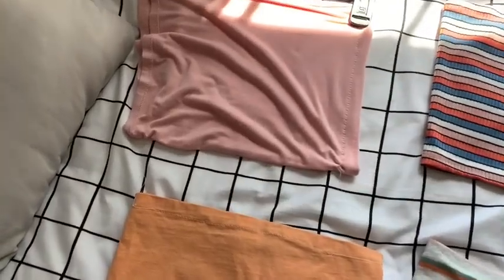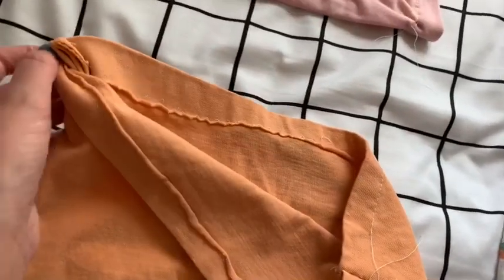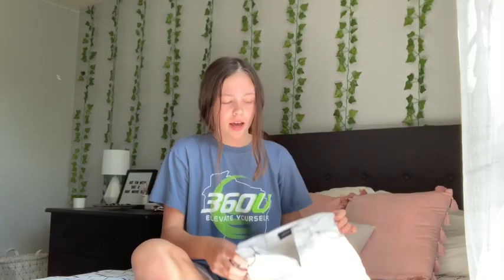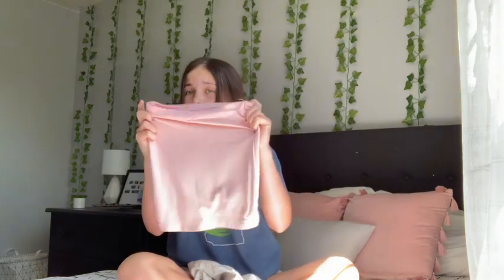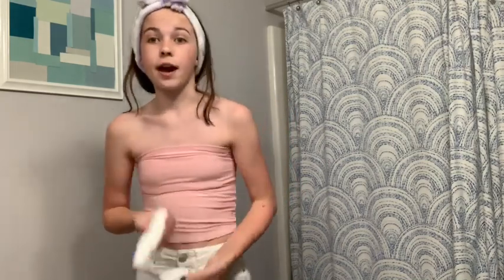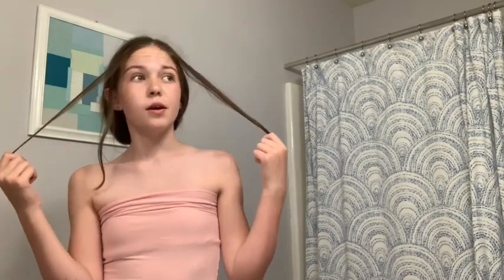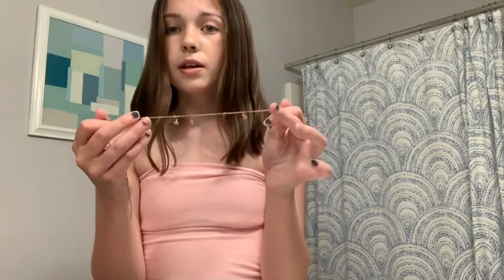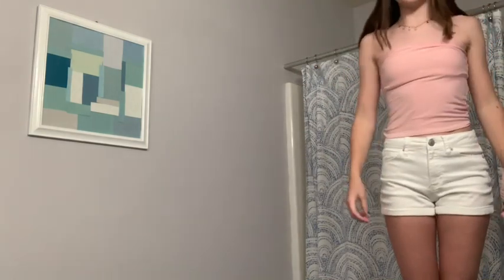kook transformation from the outer banks!🌞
kook transformation!
✰ NEW POSTS every sunday and wednesday🌞

sorry the editing isn’t the best, i’m still learning and trying to get better. thank you for understanding :)